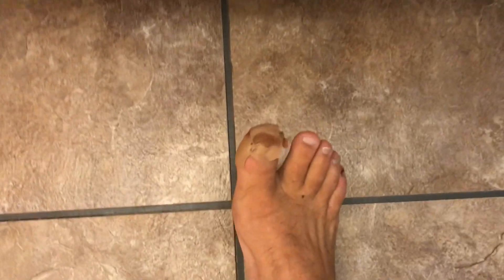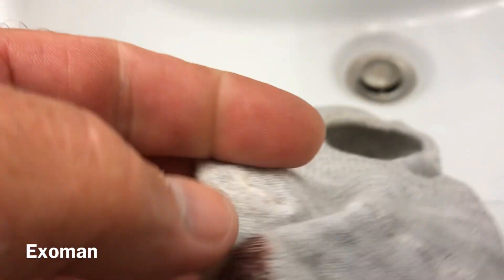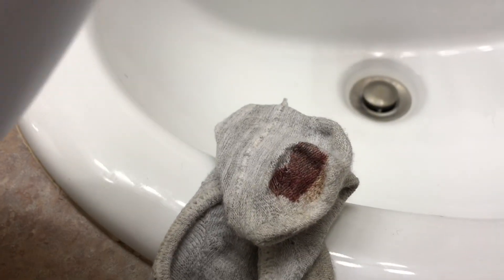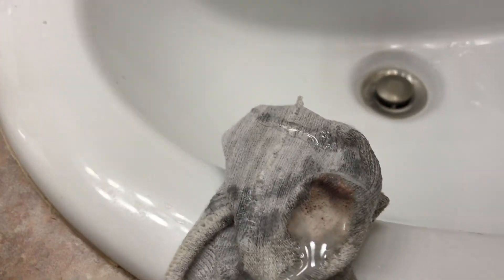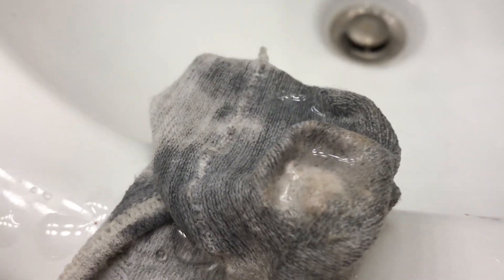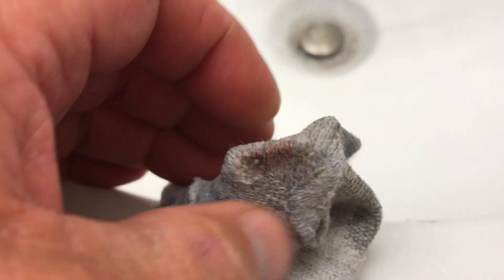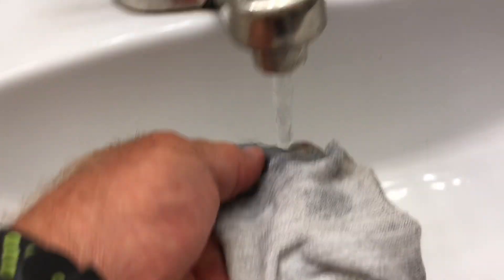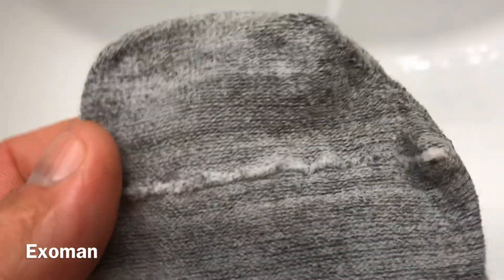Remove blood from clothing in 3 seconds!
Easy way to instantly remove blood from clothing without damaging clothing